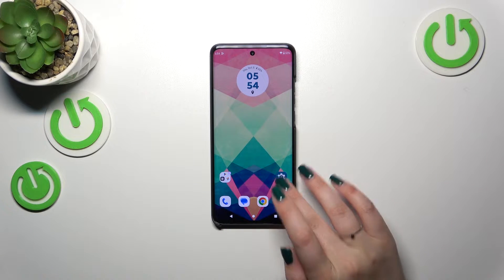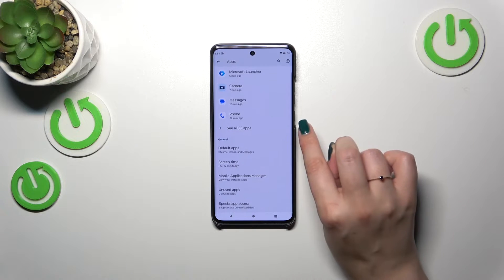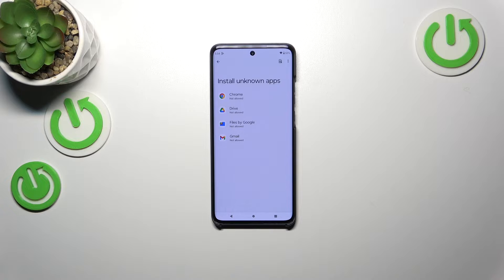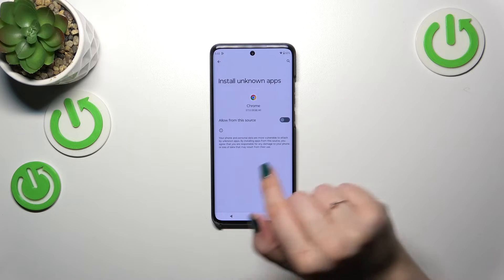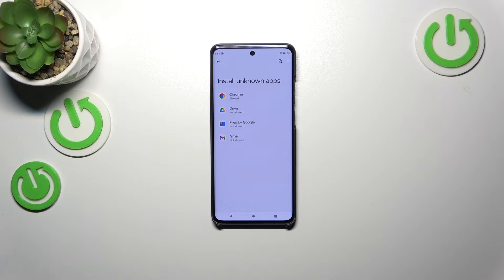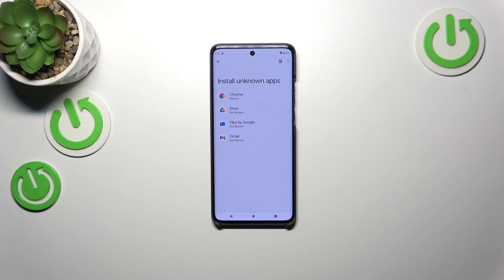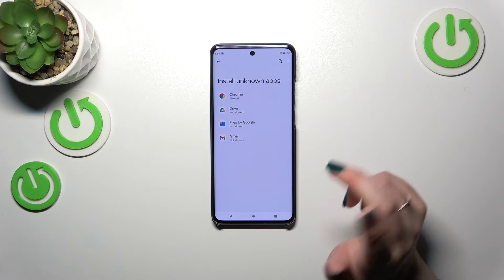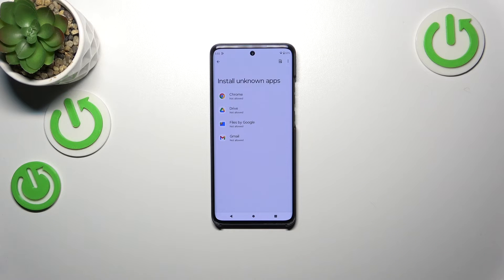How to Allow Unknown Sources on MOTOROLA Edge 40 Neo?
Discover how to enable external sources on your MOTOROLA Edge 40 Neo to broaden your app choices on your rugged device. Watch now and discover a new world of possibilities!

How to allow app installs from external sources on MOTOROLA Edge 40 Neo?
How to manage app permissions on MOTOROLA Edge 40 Neo?
How to install apps from unknown sources on MOTOROLA Edge 40 Neo?
MOTOROLA Edge 40 Neo: How do I install apps from unknown sources?